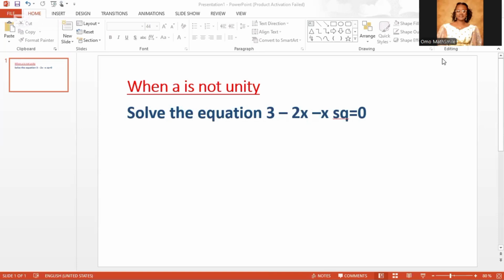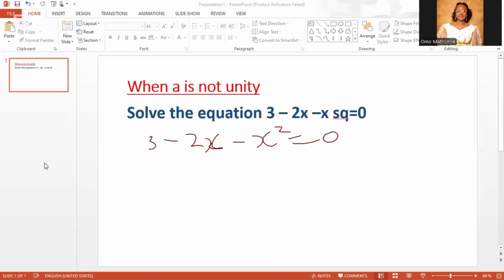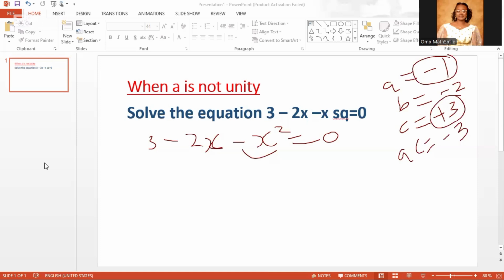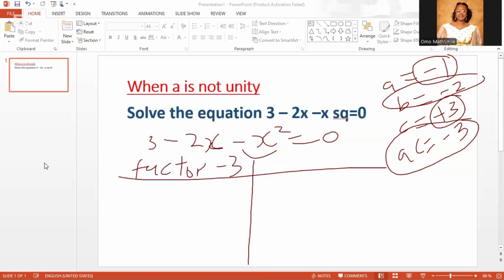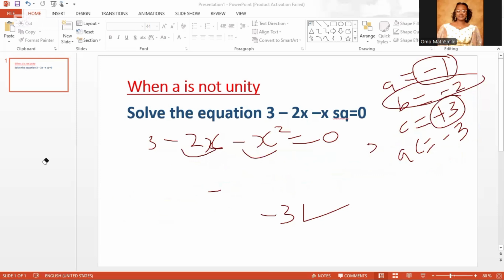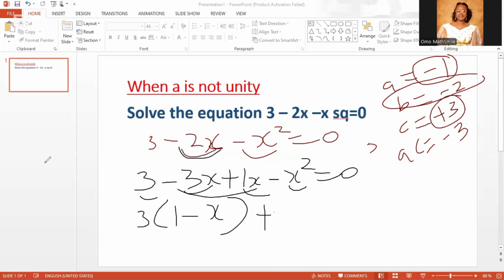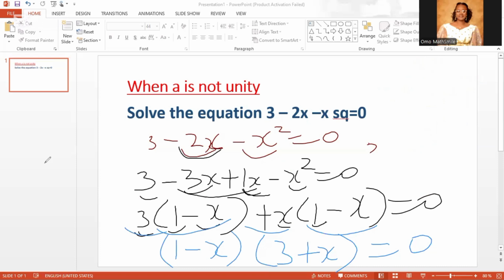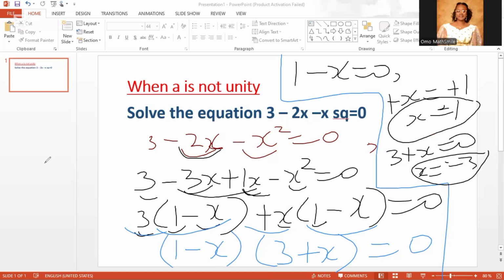How to factorise quadratic equation when a is not a unity#